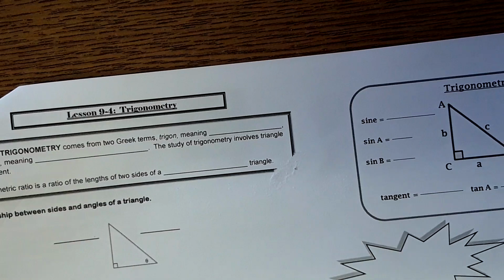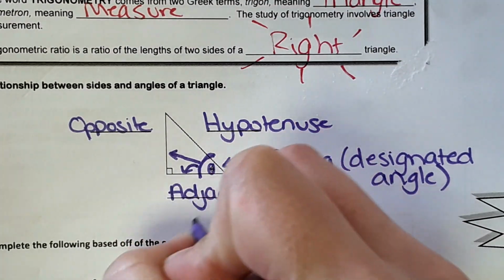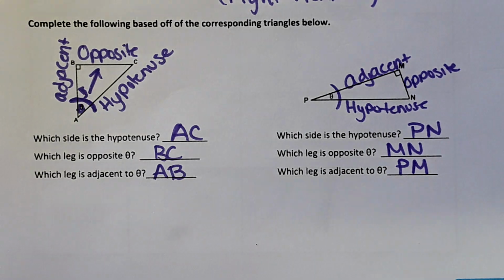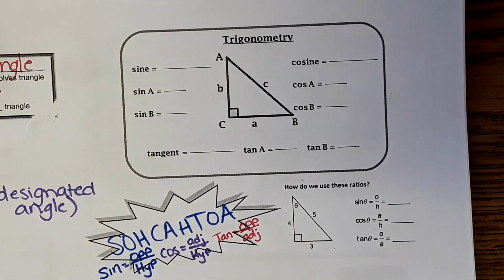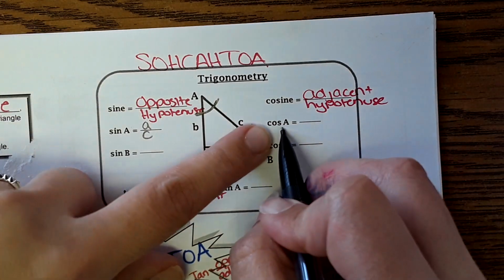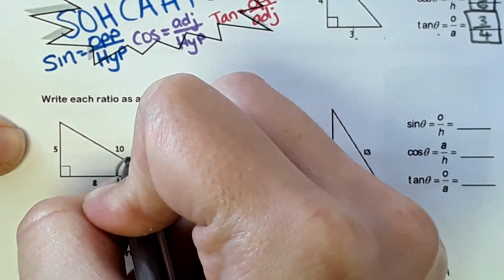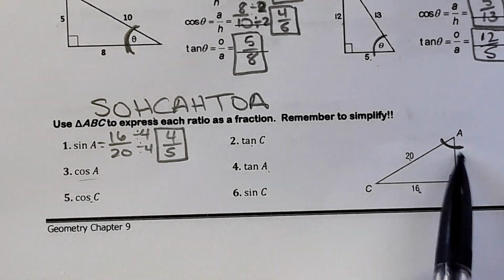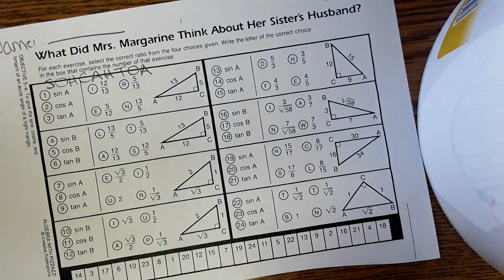Geometry Lesson 9-4a: Trigonometry Part 1